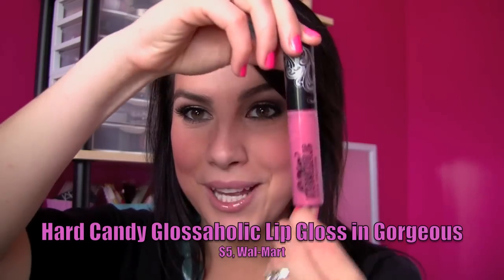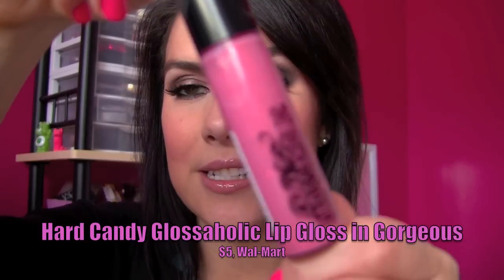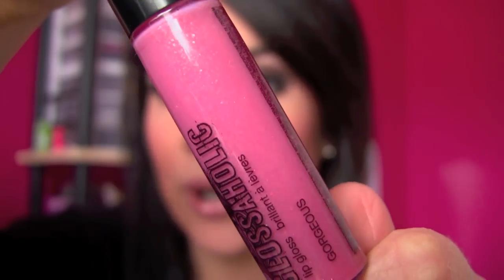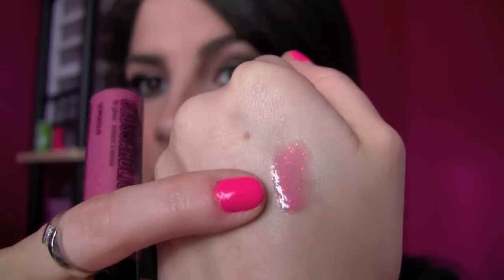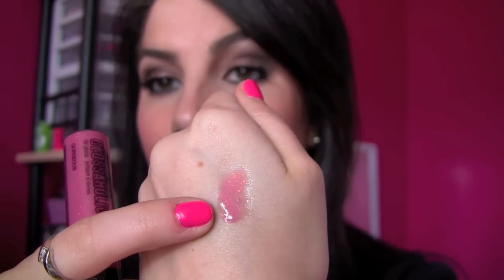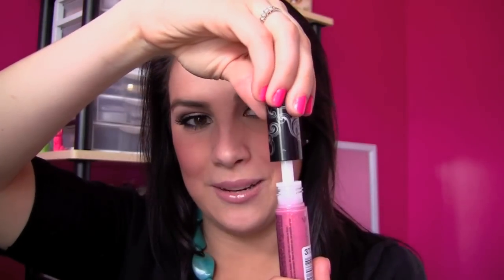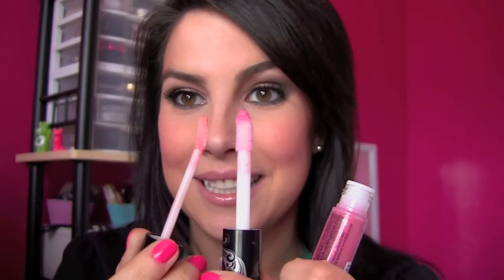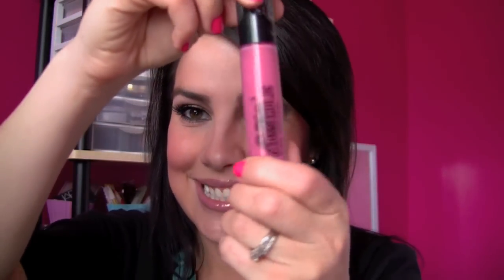Revved-Up Review: Hard Candy Glossaholic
A quick review of a new lip gloss in the Hard Candy line at Wal-Mart! It's called Glossaholic. The shade I'm showing is Gorgeous & it's $5.00.

Random blogs!